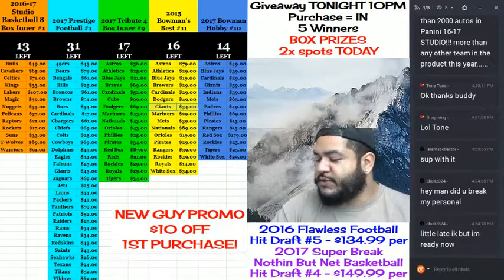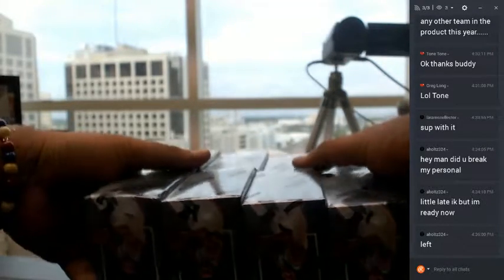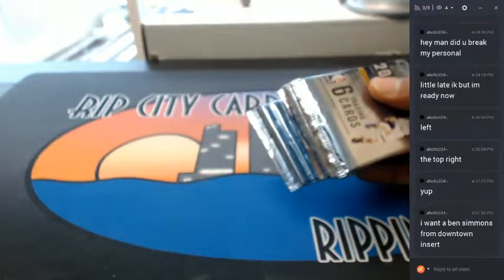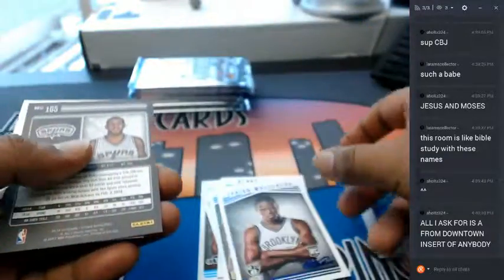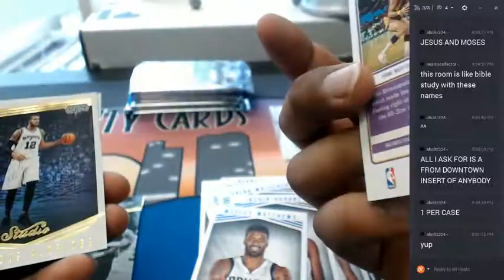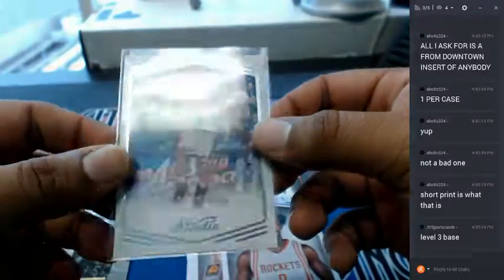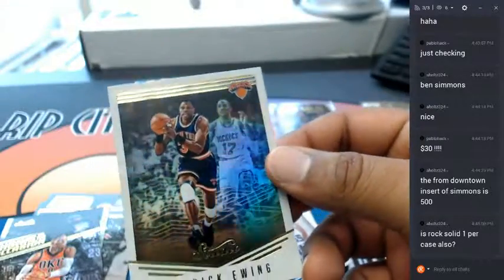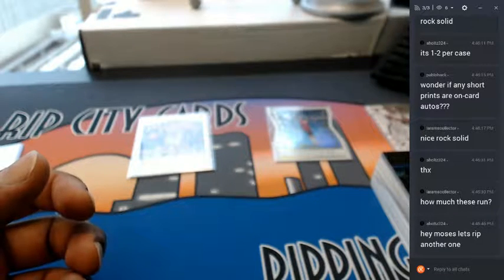2017 Score Basketball Personal Box #1 06102017